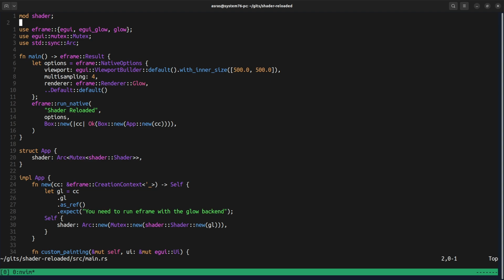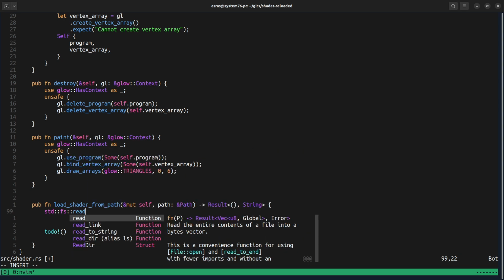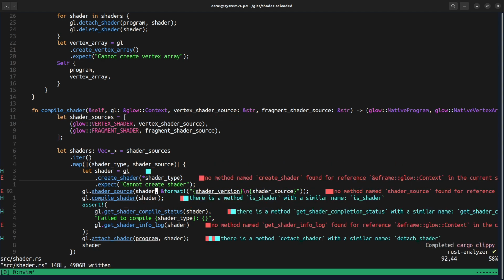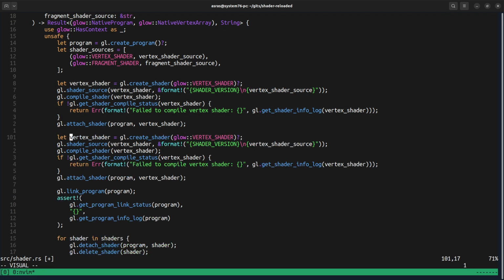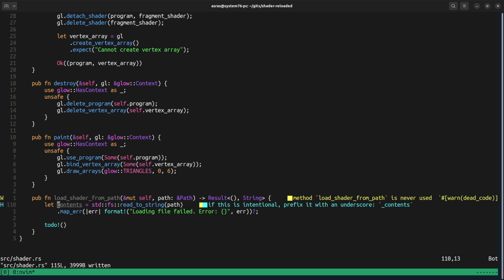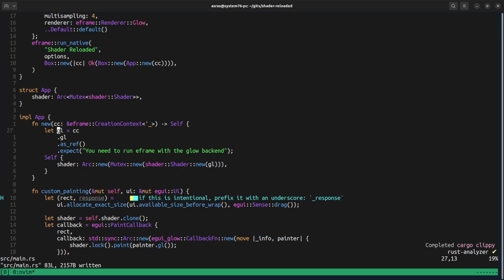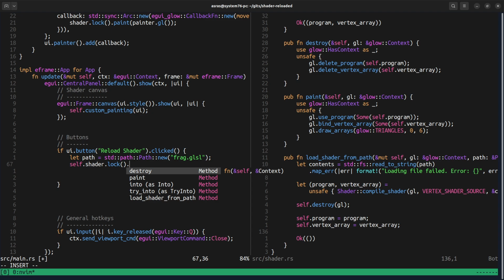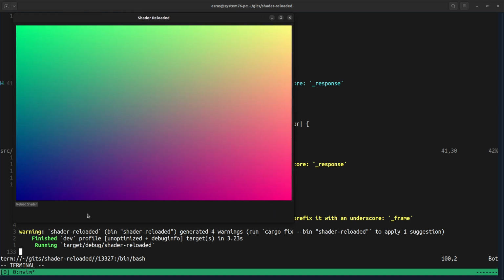Making a Shader Editor | Not-hot Reload